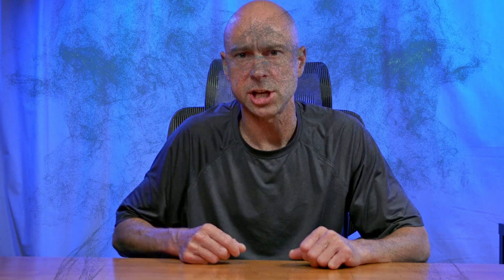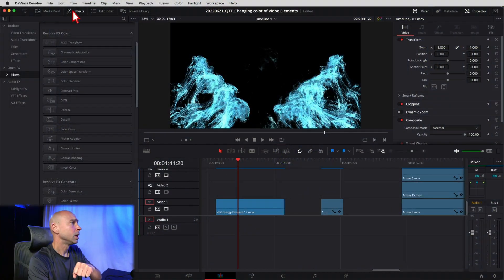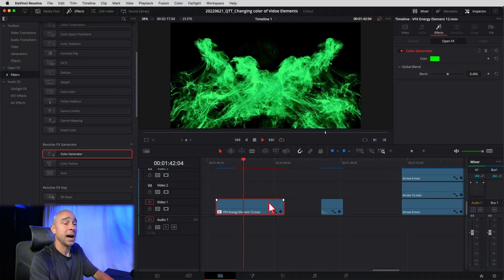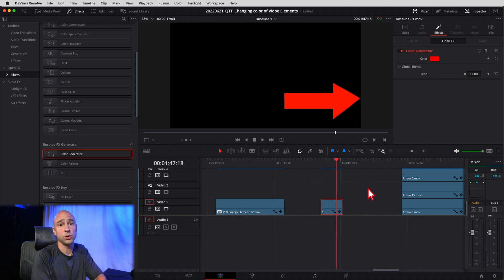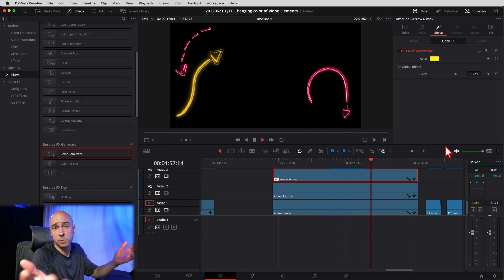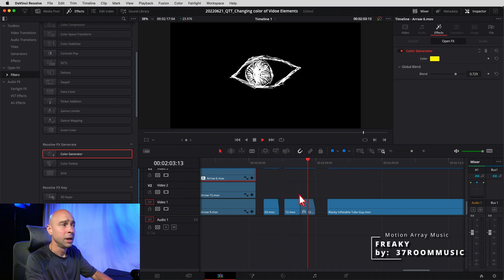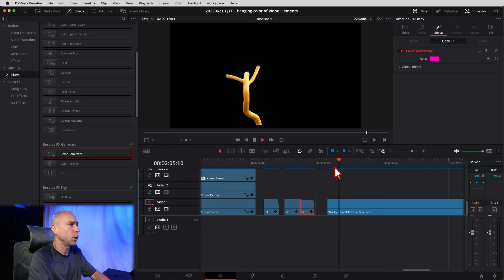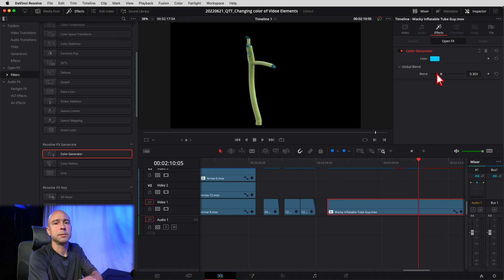How to Change Colors Fast & Easy in DaVinci Resolve 18 | COLOR GENERATOR Effect!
Want to know how to change the colors of something in DaVinci Resolve 18 fast?  I use the Color Generator Effect all the time to change colors of my overlay elements.  It's literally 2 clicks and you're done.  I'll show you a few examples of how I use this sweet effect!

MY GEAR!